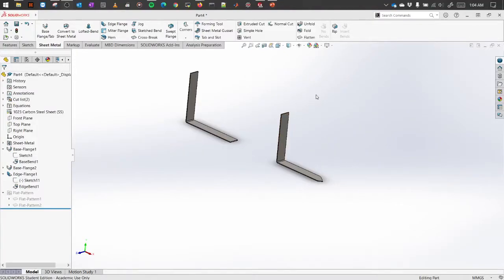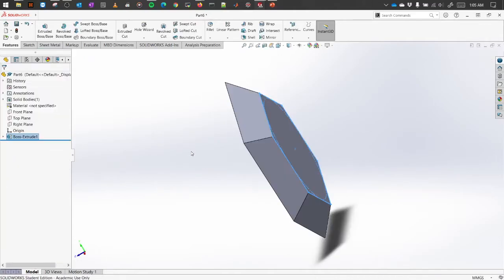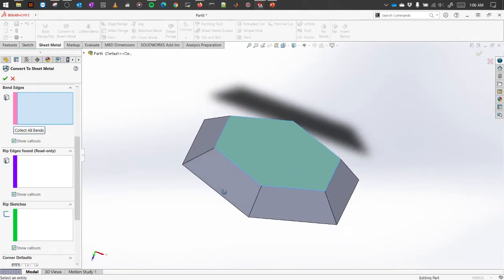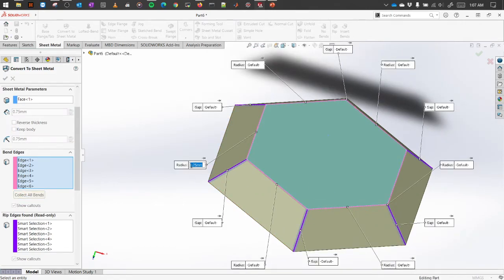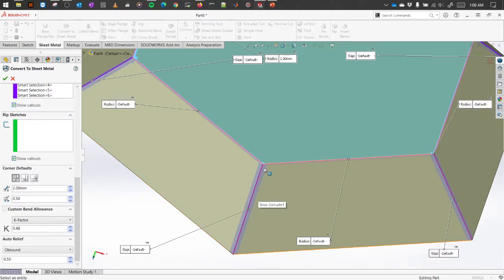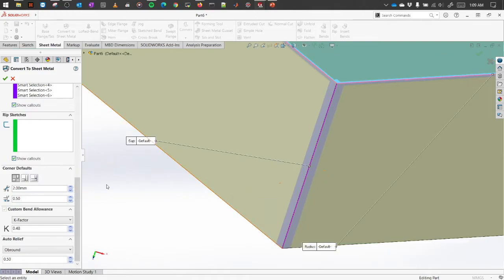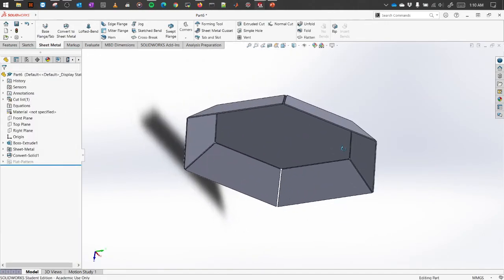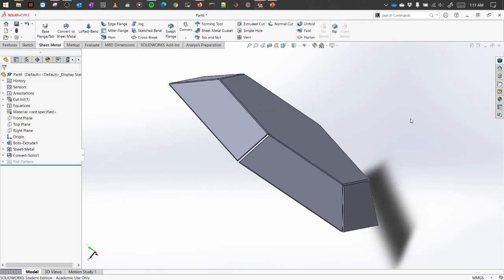Convert Solid to Sheet (SolidWorks Intermediate Workshop)